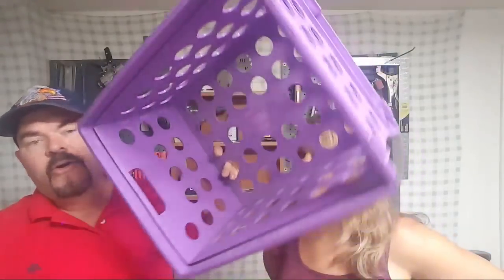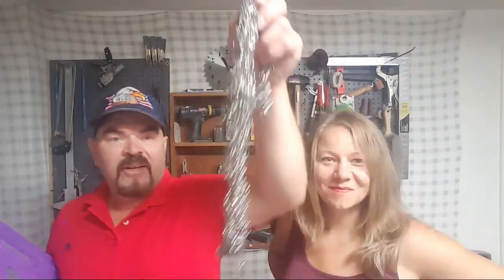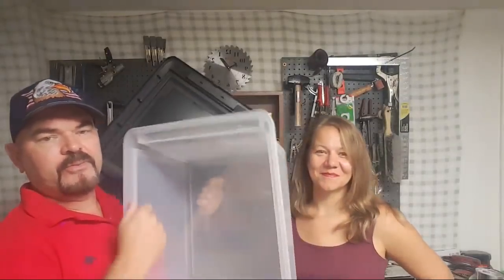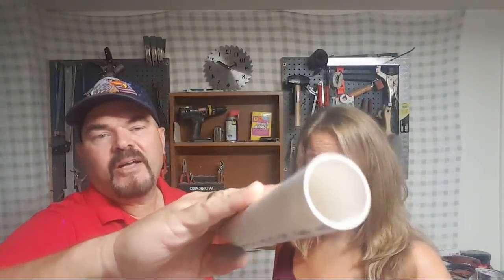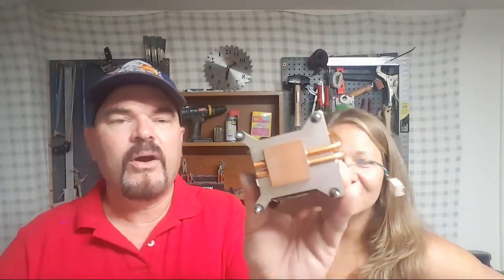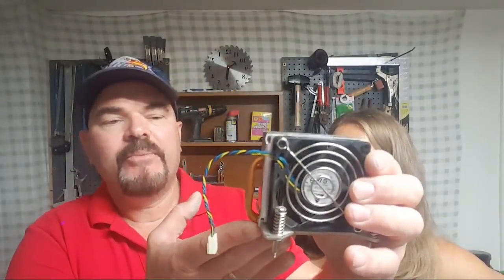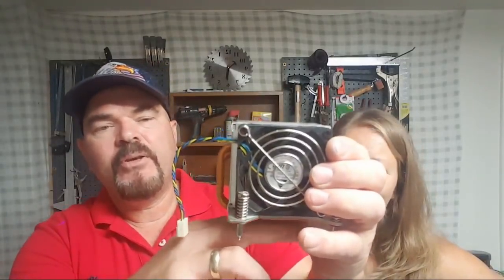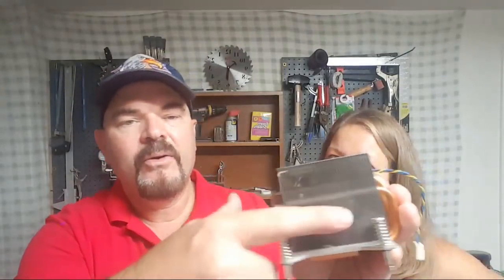Air Crete Air Conditioner Creative Process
The Honey Do Carpenter invented the foam Mate to inject foam into concrete to make air crete.   Air Crete is lightweight, Fire Proof, and bug resistant.   We use portland cement mixed with foam to create air crete. It has great insulation qualities and budget friendly.